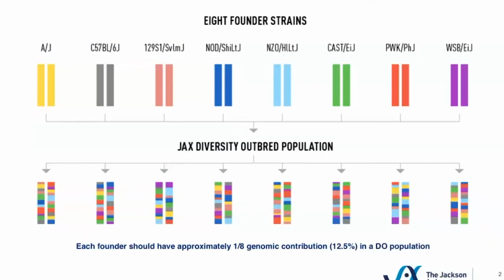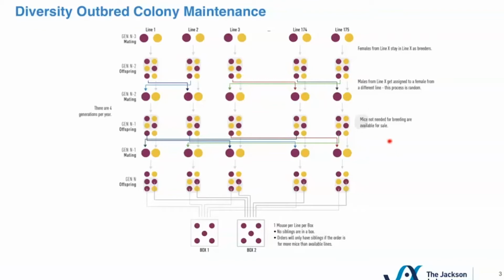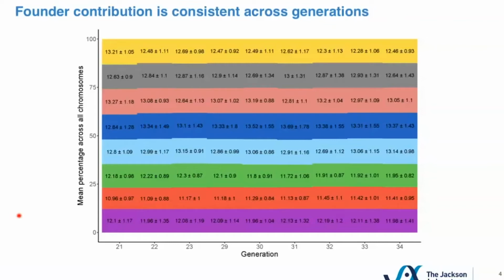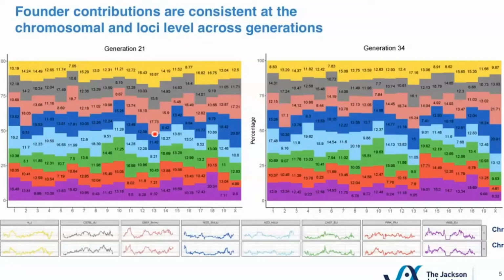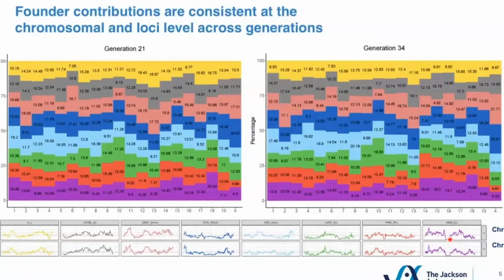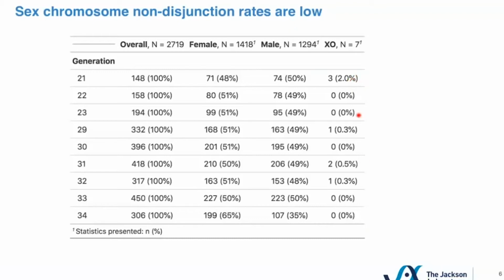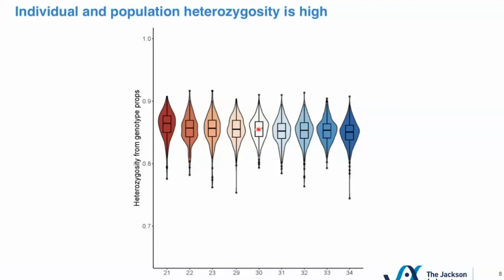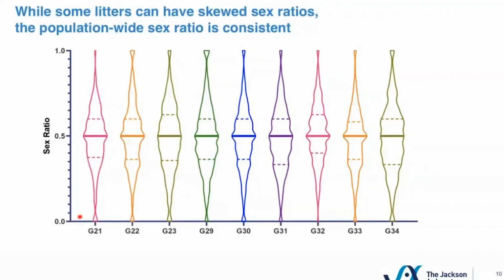The Genetic Diversity of Diversity Outbred Mice